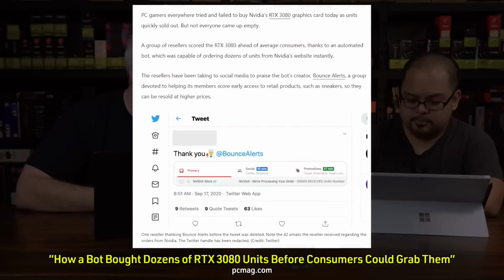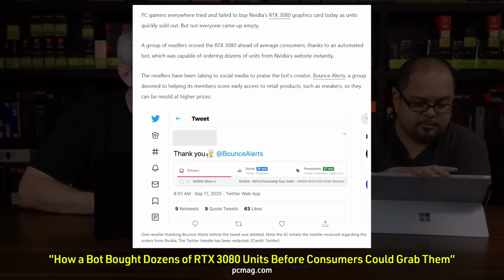RTX 3080 Launch... RIP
Things did NOT go well for the RTX 3080 Launch. So let's talk about what went wrong and how to potentially stop this from happening again on future launches...

To learn more about the Galahad AIO from Lian Li head